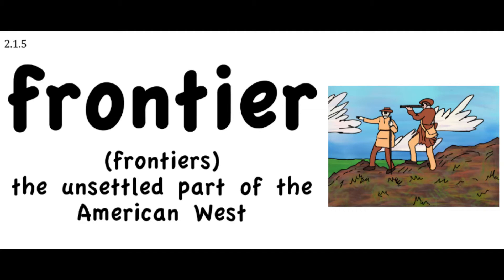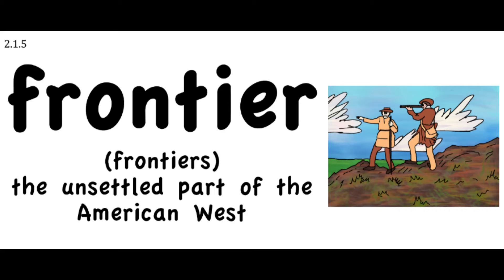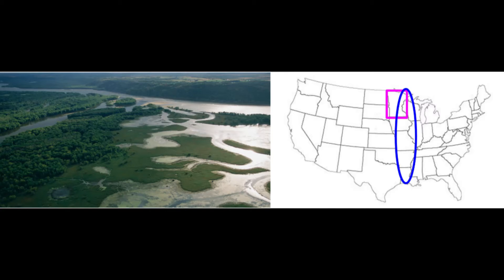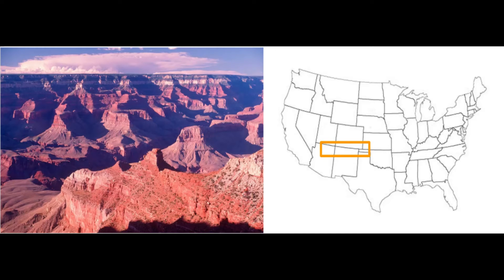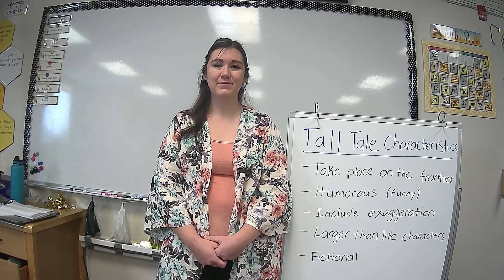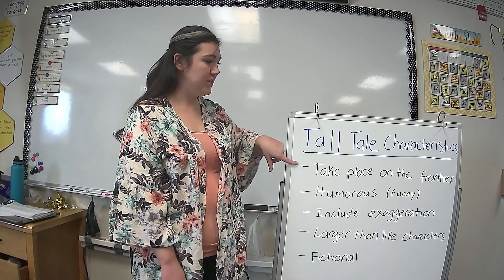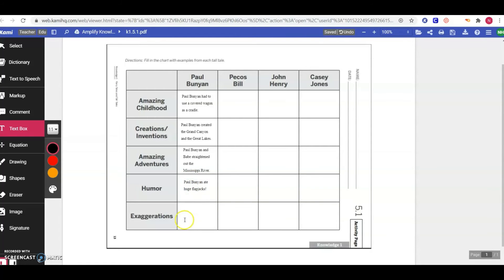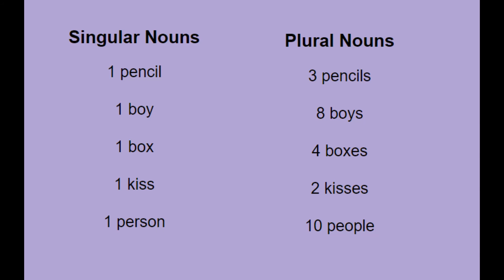Paul Bunyan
Knowledge 1 Lesson 5